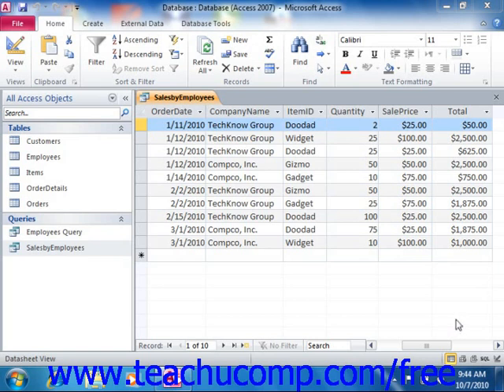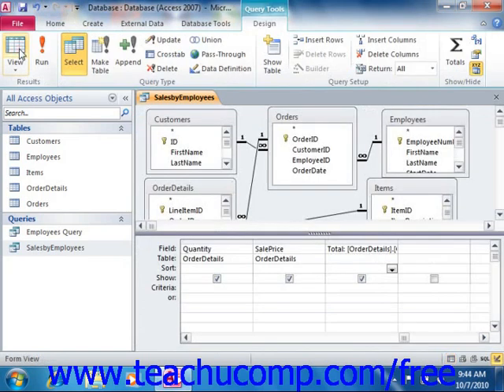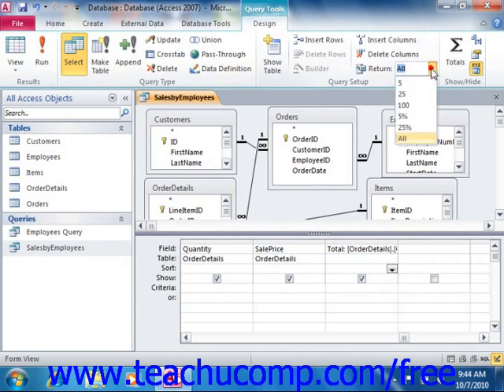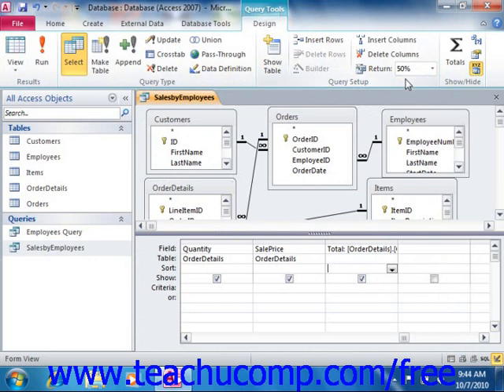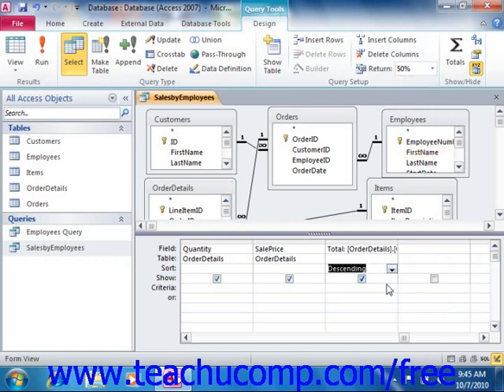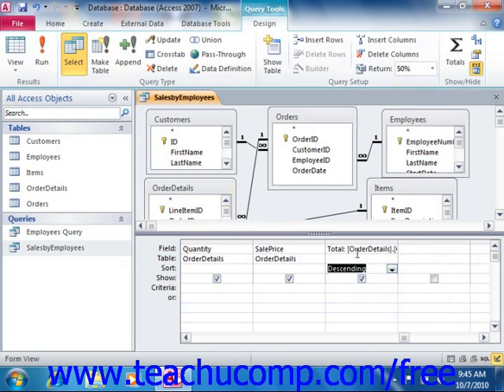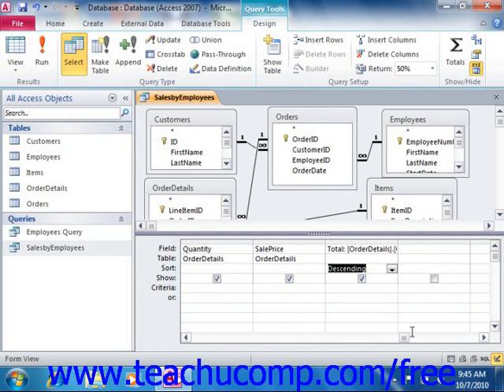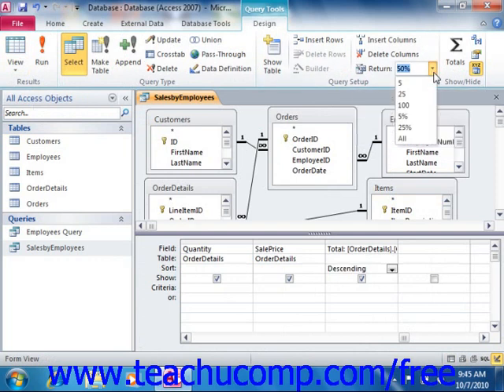Access 2010 Tutorial Creating 'Top Value' Queries Microsoft Training Lesson 8.4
Learn how to create 'top value' queries in Microsoft Access - the most comprehensive Access tutorial available. Visit us today!